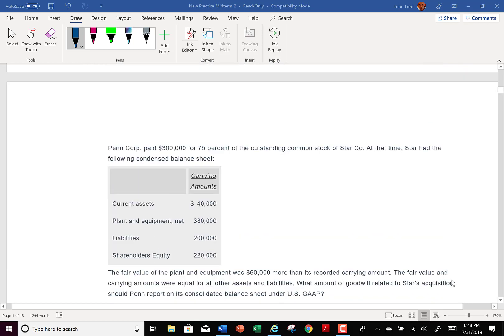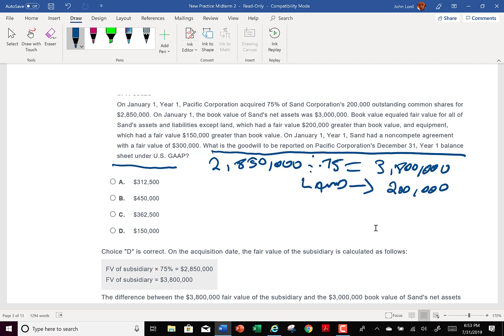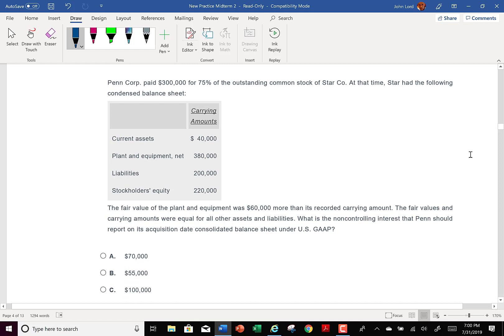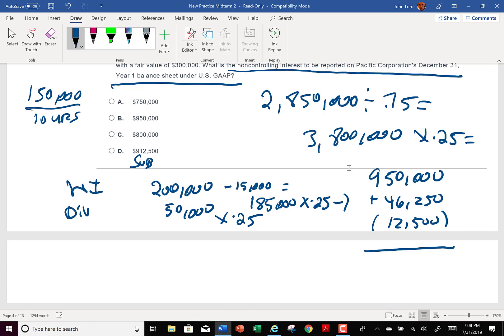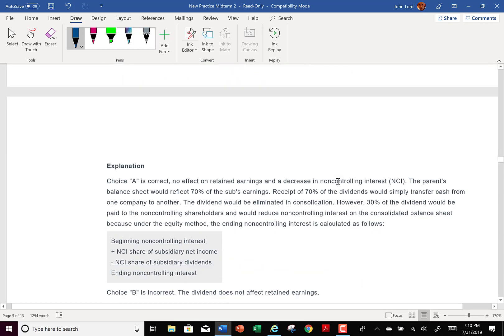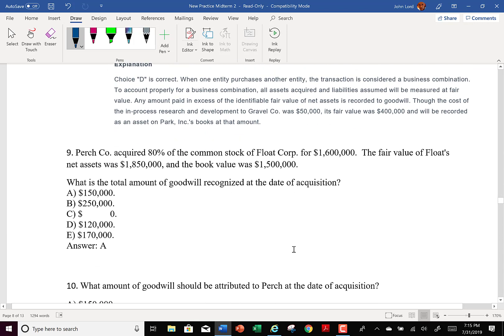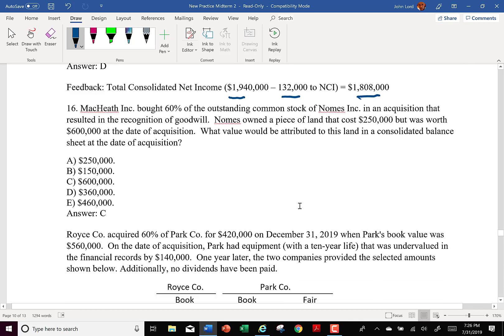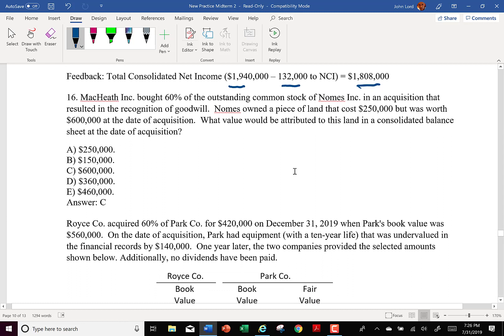Practice Midterm Lecture